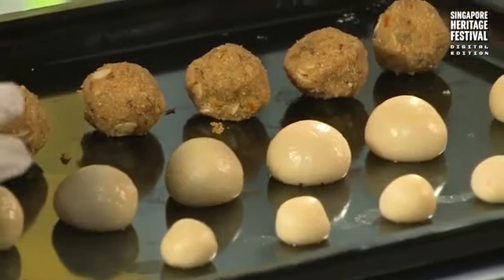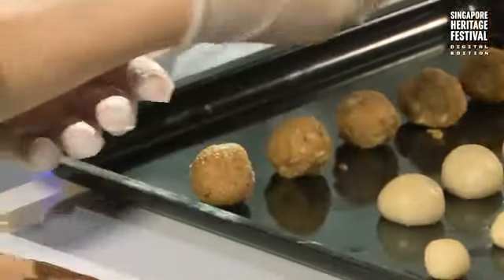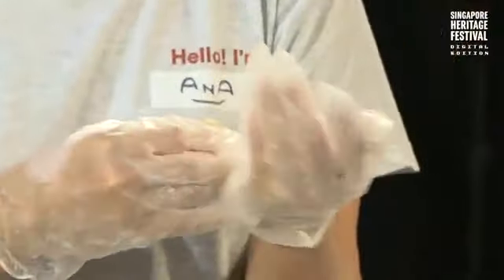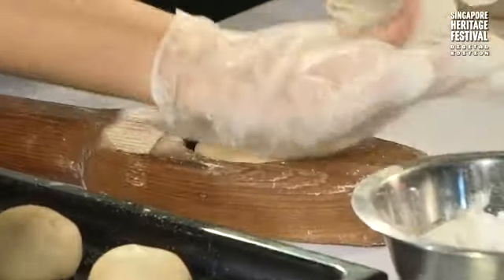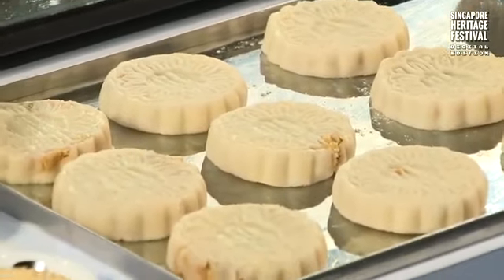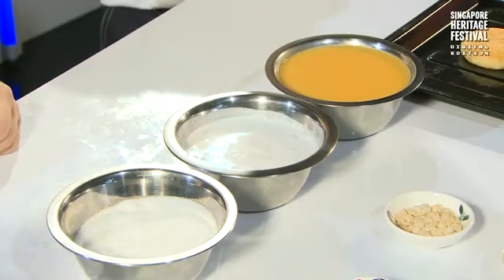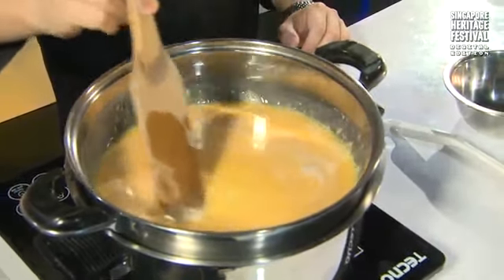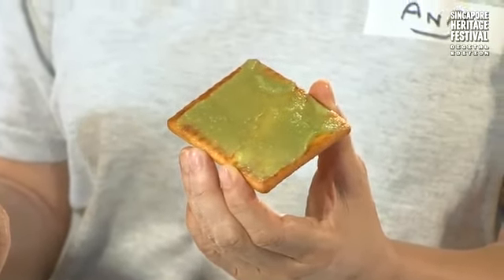SHF2020: Hainanese Delights with Chuan Ji Bakery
Have you ever heard of the Hainanese salt-and-pepper biscuits (盐酥饼)? They were a signature item of Nam Tong Lee – a Hainanese confectionary along Purvis Road in the 1920s.

For the first time, Chuan Ji Bakery and Tong Heng Delicacies will share their experiences managing their traditional bakeries, each rich in their own dialect culture. In this session hosted by Suan – a grandson of the original proprietors – you can get a peek into how this iconic pastry is made. Try your hands at a recipe for Suan’s family kaya as well and let us know how it tastes!

Find out more about our Singapore Heritage Festival: Digital Edition programmes at heritagefestival.sg.